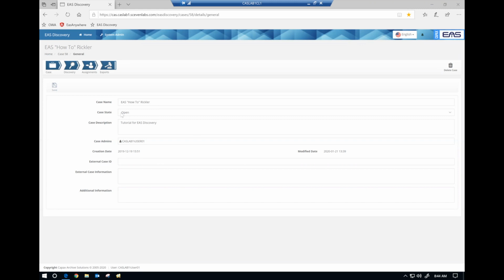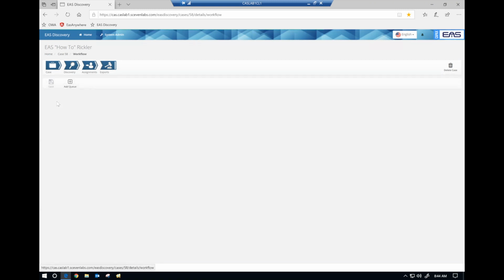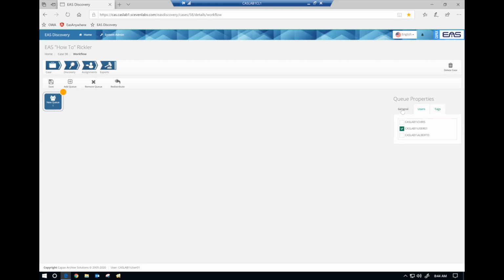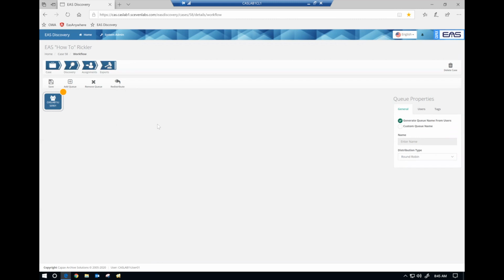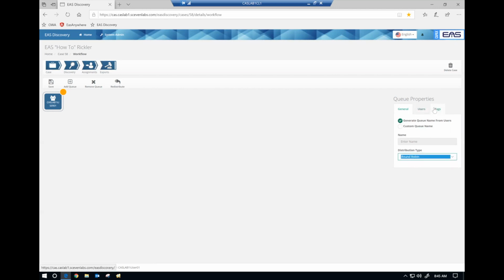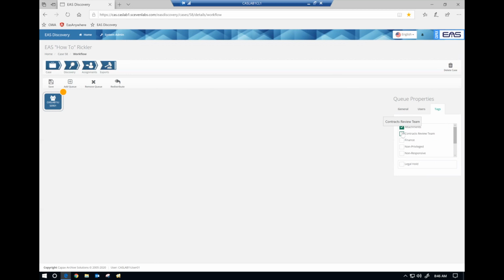EAS How To Rickler, Built in Workflow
As a prerequisite, you must have the Admin Permission to design the case workflow.

EAS Discovery utilizes a visual workflow design interface that allows the user to create a tag driven review matrix.  The drag and drop workflow design interface allows admins to assemble simple or complex processing queues for dynamic management of the case.  It lets you define who does what, in what order, and what steps are required for items to move from one process step to the next.  You can make the workflow while casework is in progress.

In Case select the Workflow stage.

Click Add Queue.

Queue Properties - General, click one of the following options:
Generate Queue Names From Users adds the name of the users selected in the Users tab to the workflow queue.  Custom Queue Name adds a name you choose to the workflow queue icon.  It is important to note that each workflow queue name in the case should be unique, either by having a different set of members or a different customer name.  If a queue name is already in use on-screen warning will be indicated.

From the menu on the Distribution Type field, choose one of the following:
Round Robin means that work items in this workflow are distributed one by one to each person in the queue until all items are assigned.  The first user to be assigned an item is chosen randomly.  Least Busy takes into account the workloads of queue members (in all cases to which they may be assigned) and assigned items proportionally to those queue members who have the fewest items assigned at the moment.

Click Queue Properties - Tags and add a checkmark beside each tag that you want users at this step to be able to apply.
Enable (add a checkmark to) the Legal Hold option if you want users in this workflow queue to be able to add the special tag Legal Hold to specific items.  For more information about this special tag, see Understanding legal hold on page 80 of your Discovery Admin Guide.

Click Save to save all the settings for this workflow queue.